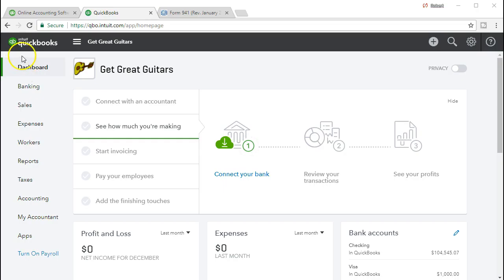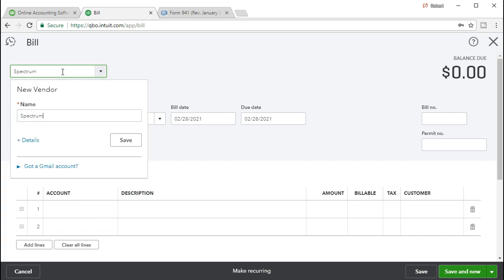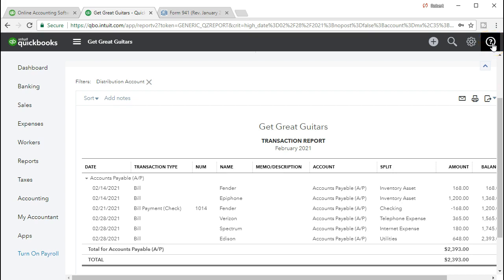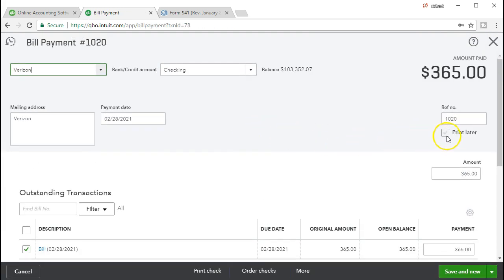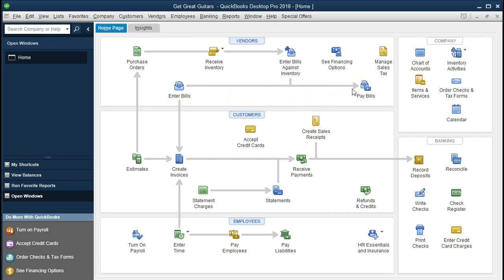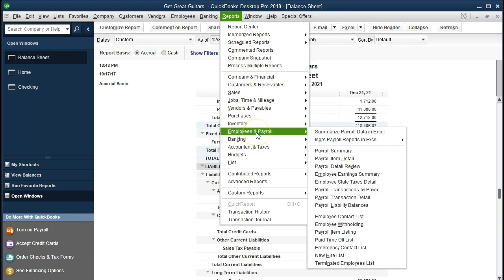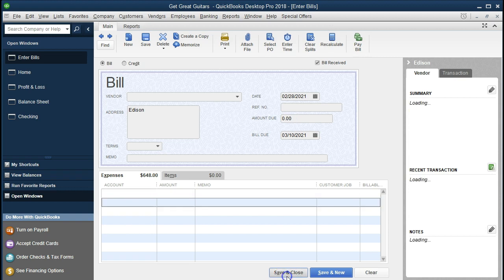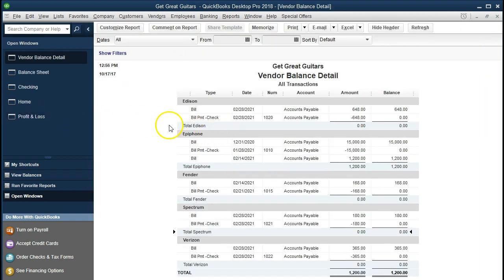Enter Bills & Pay Bills 8.70 QuickBooks Online vs Desktop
We will enter bills and pay bill bothg QuickBooks Online and QuickBooks Desktop 2018 comparing and contrasting the two accounting software. We will discuss the accounting flow of the accounts payable cycle. We will then enter bills into the accounting system and discuss the effect on the financial statements. We will then pay the bills and discuss the effect on the financial statements.